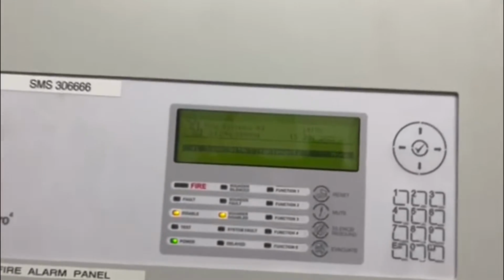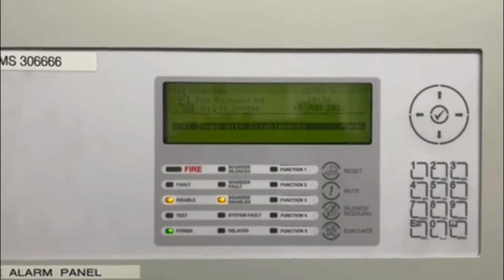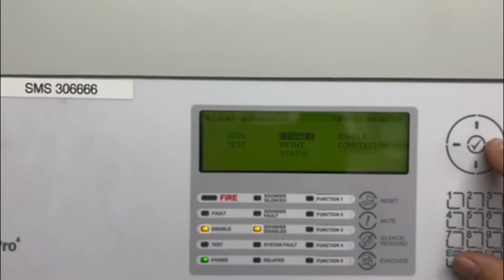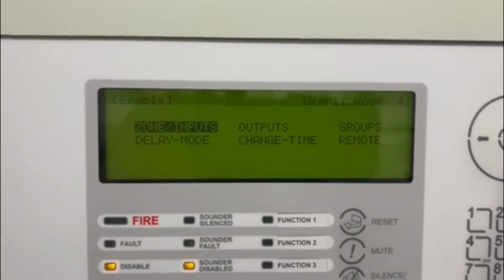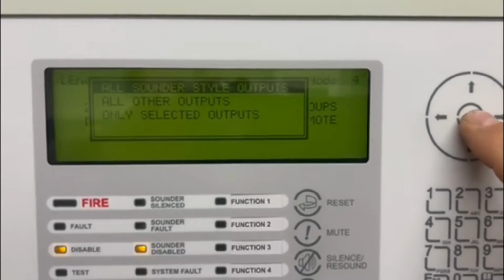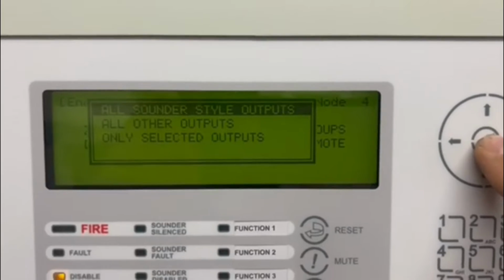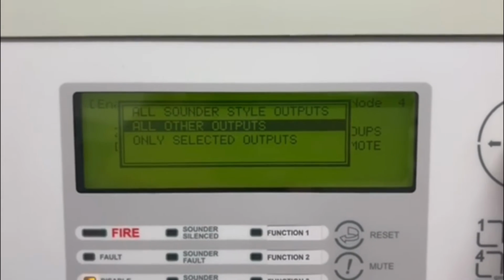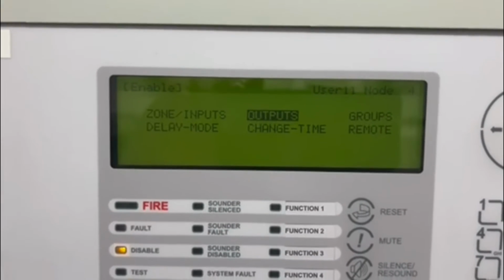How to Enable The Sounders & Outputs on an Advanced Mx Pro Fire Panel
How to Enable The Sounders & Outputs on an Advanced Mx Pro Fire Panel, hope this helps anyone out there.

Please Note:
We are not sponsored or get any monetary or free product out of this video.

About Us:
Go2 Security Ltd, a company that's base in Corby, Northamptonshire.

We also sponsor Staffordshire And District Paintball Club, you can find them @ the following as well:
This video is for entertainment purposes only please do not attempt to copy or recreate it, if you want to use anything on here just let me know & credit Go2 Security YouTube Channel.